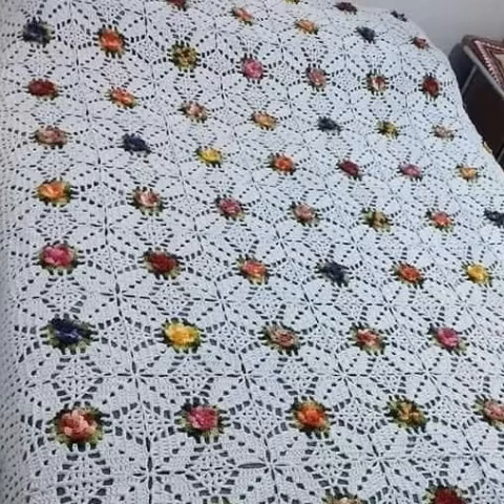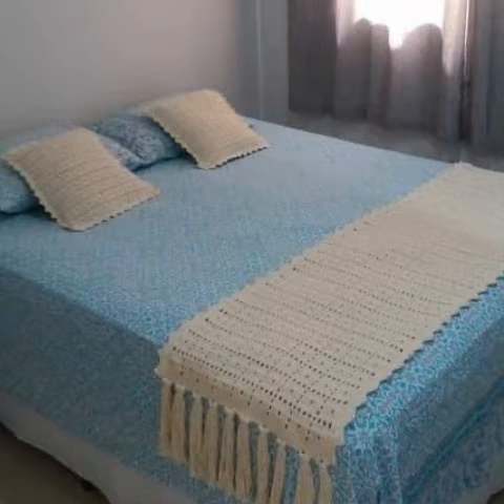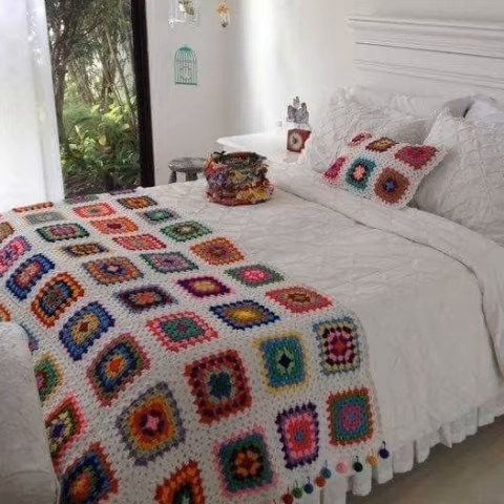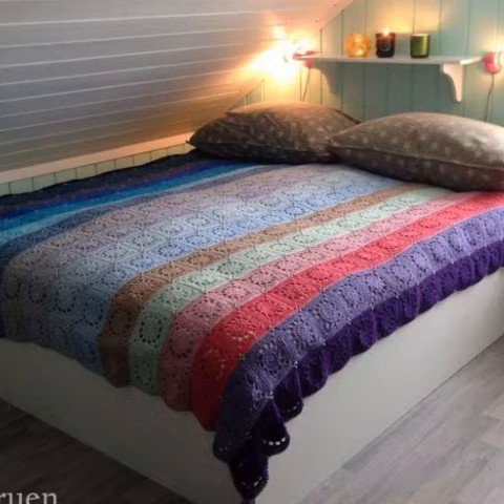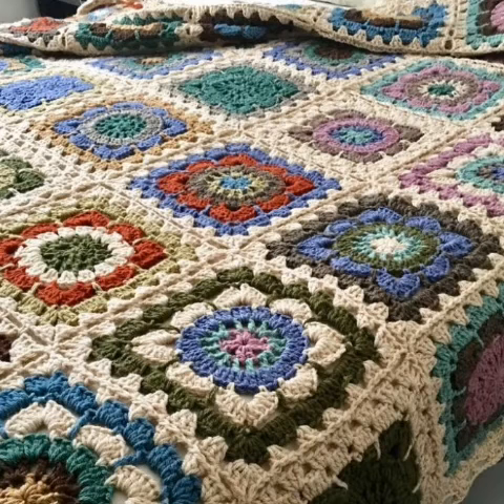outstanding and good looking crochet handmade knitting bedsheets cover idea's